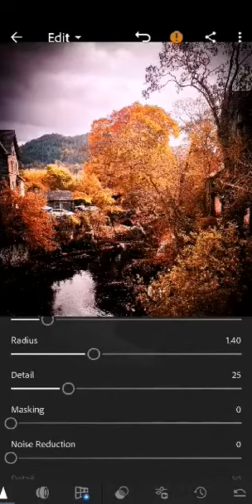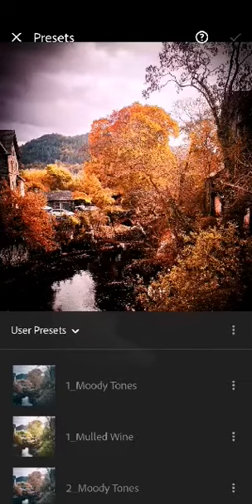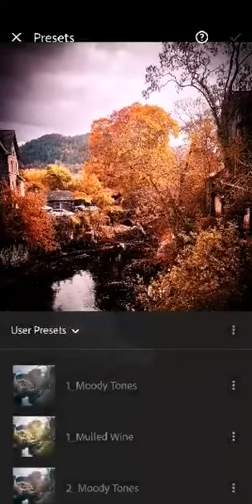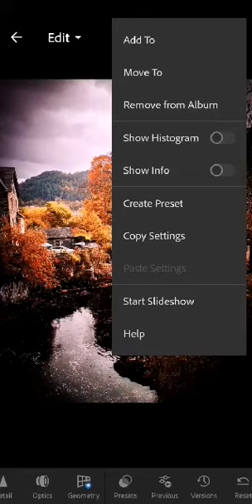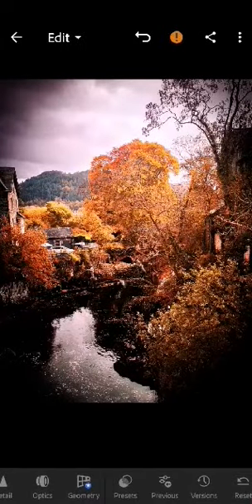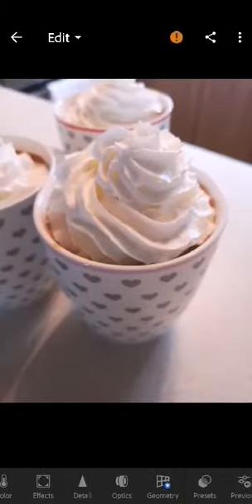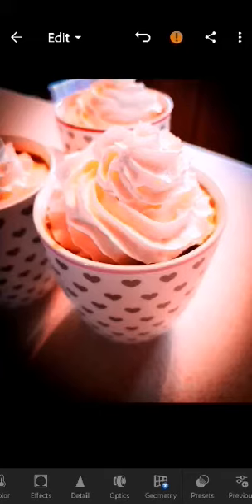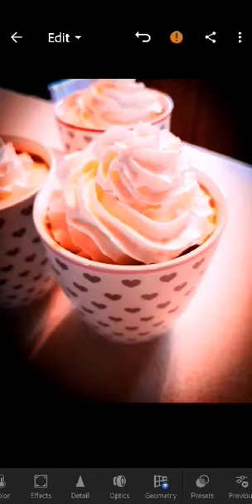How to use presets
Video tutorial how to use presets to save your edits.